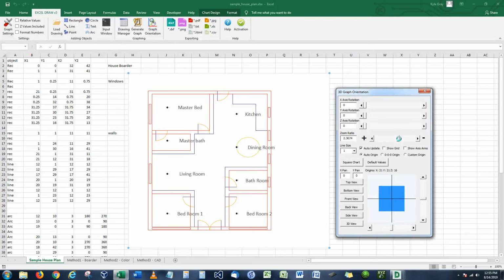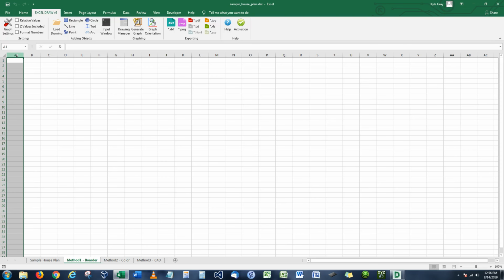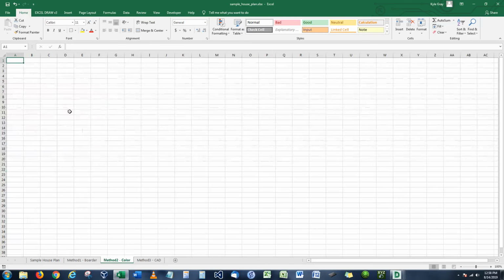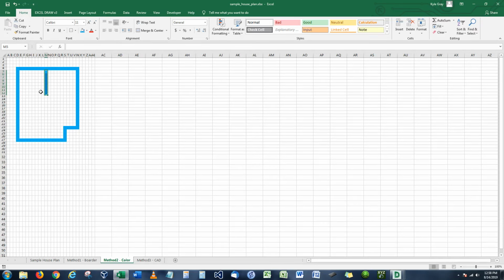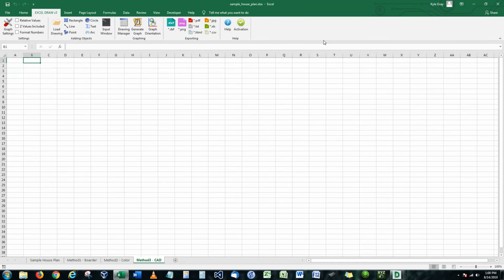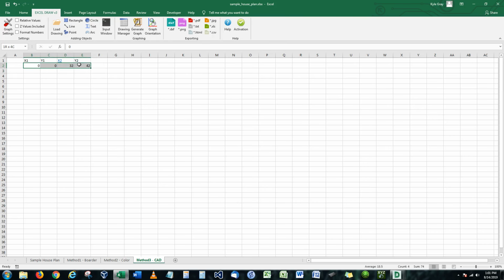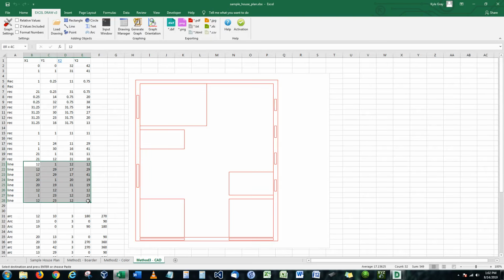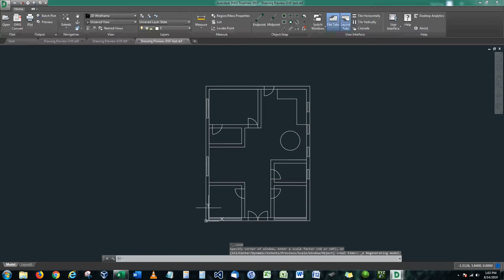3 Ways to Draw and Create a Floorplan In EXCEL like CAD with Examples!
I will be showing you three different methods of creating a CAD style drawing inside of Excel; two free methods and one paid for method. These methods are easy to understand and very effective. One method, Excel Draw, you can even export into CAD making Excel an actual CAD drawing program.